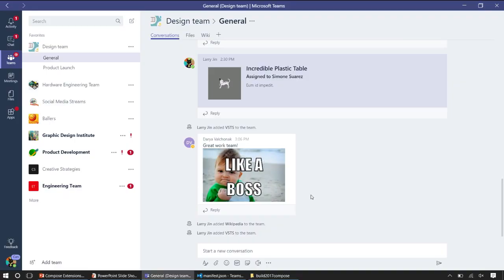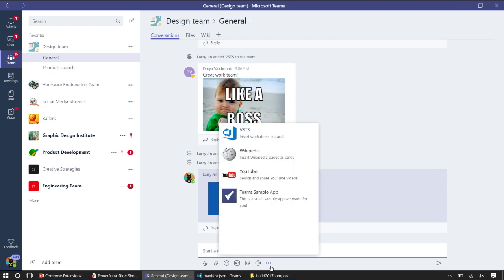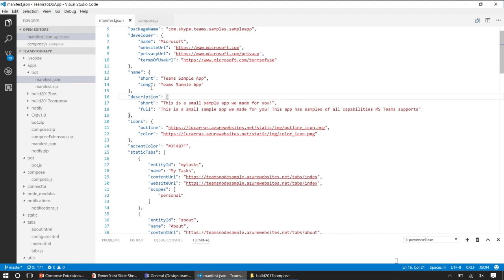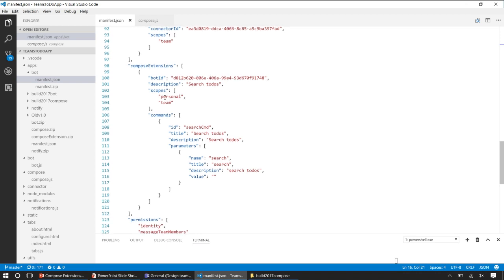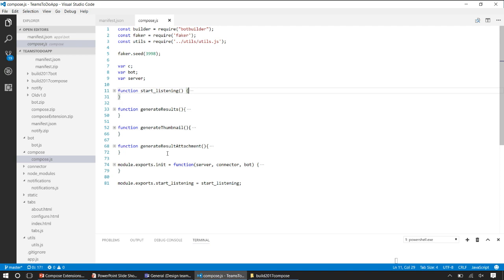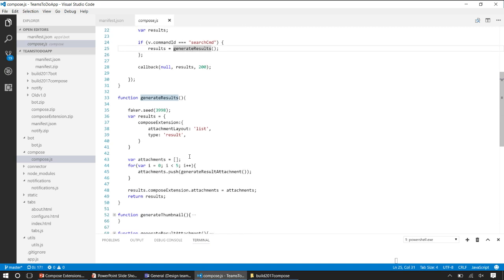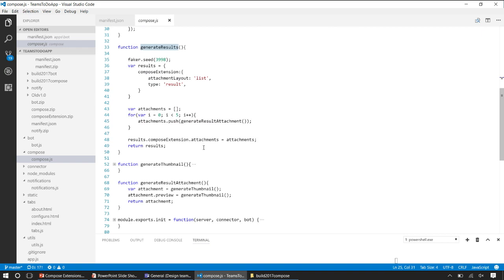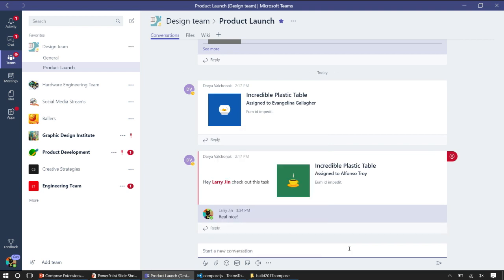Build 2017 Build a compose extension for your Microsoft Teams app